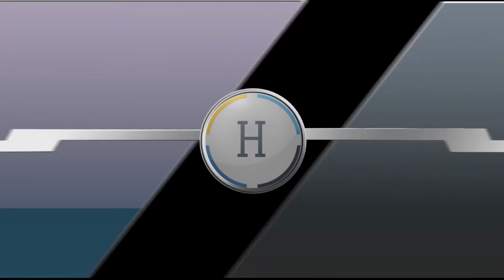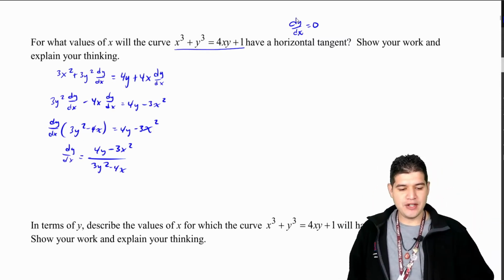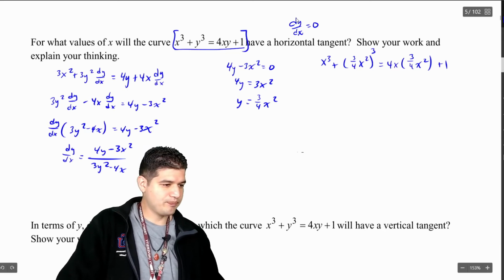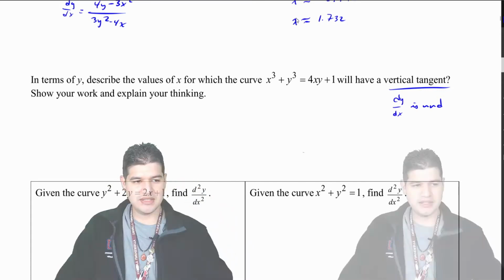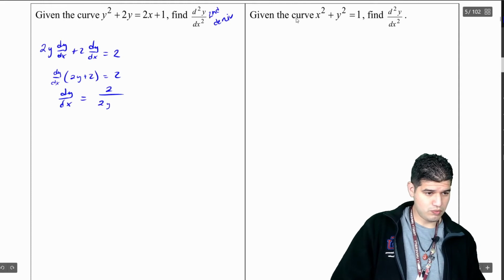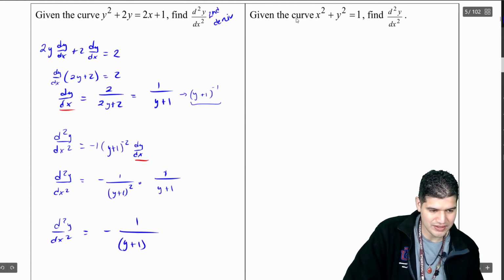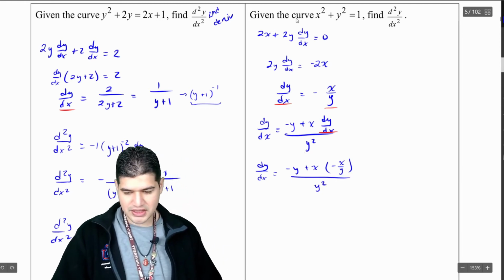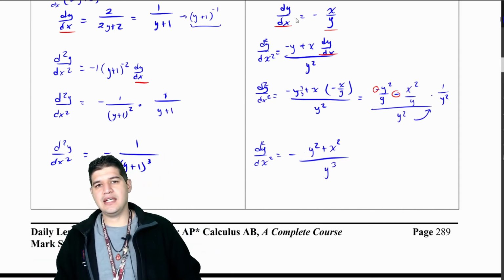4.1c Using Derivatives of Implicit Functions | AP Calculus